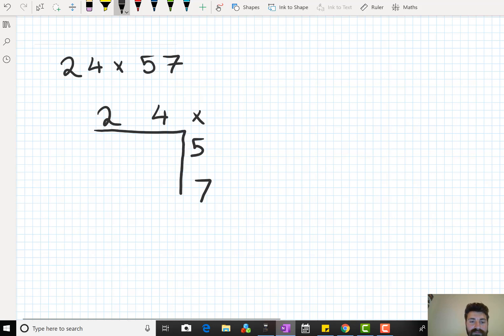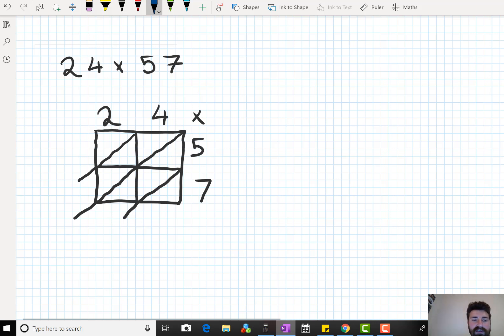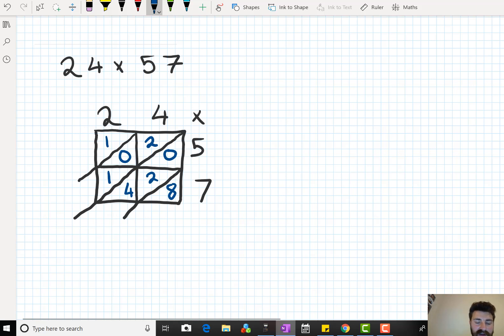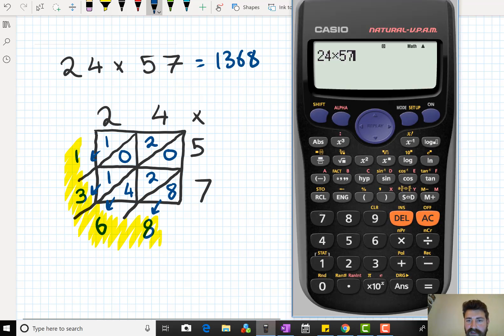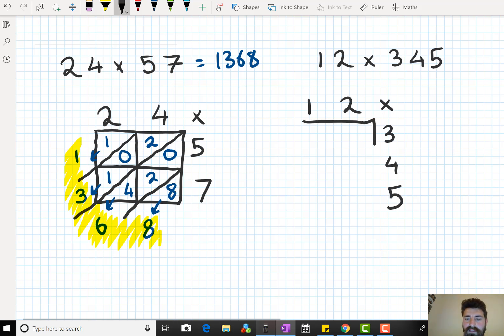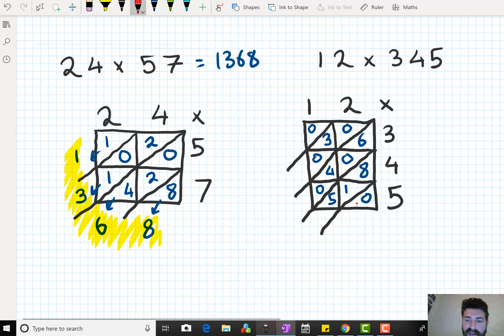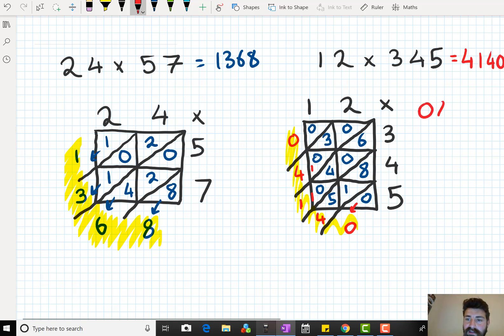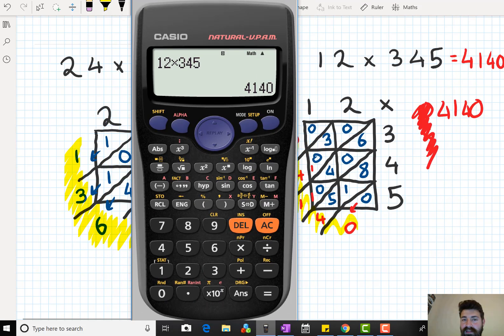SUPER EFFICIENT! Multiplying Numbers Made Easy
My GO TO multiplication method. I've dabbled with all of the different multiplication methods, this is by far my most favourite. It's the fact that it's SUPER easy to double check you calculations afterwards.